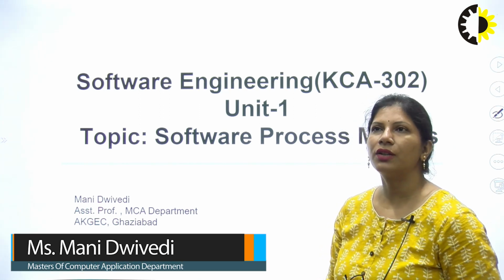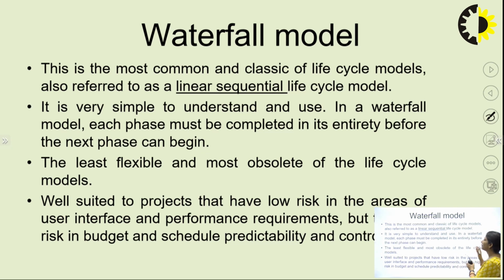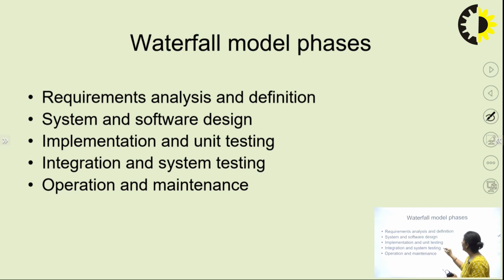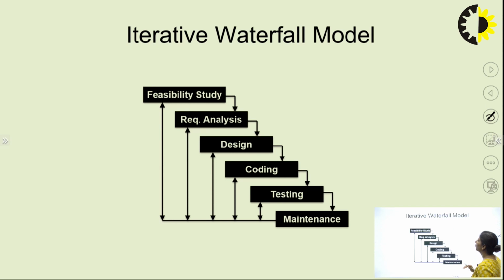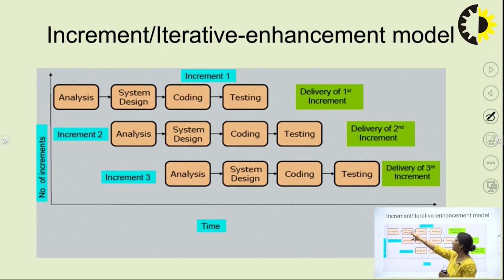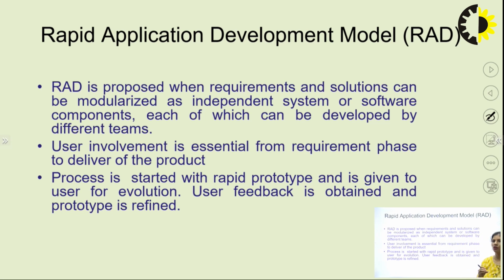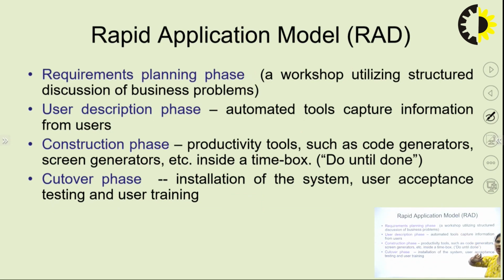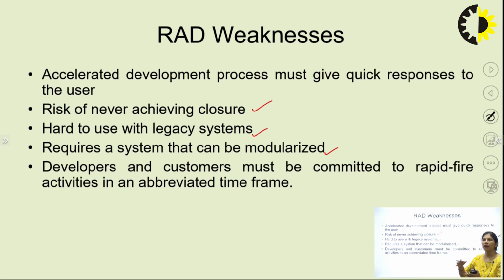''Software Process Models'' Software Engineering By Ms Mani Dwivedi, AKGEC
Software process models are used to develop various project and software in a systematic manner.